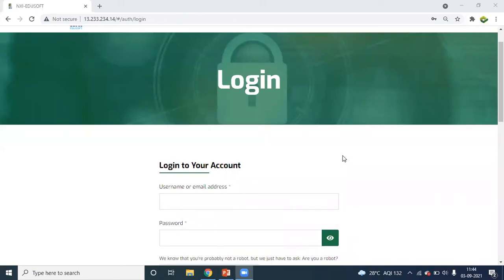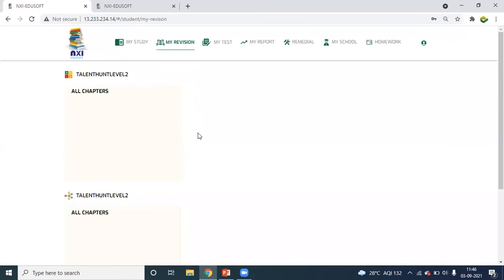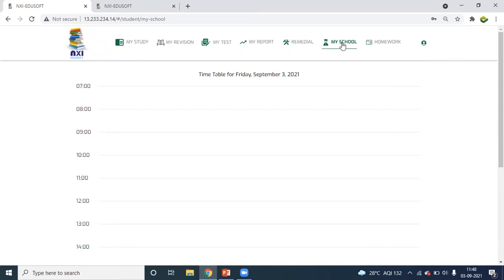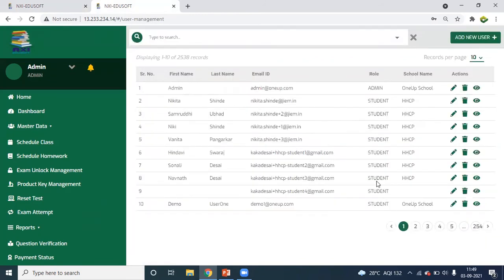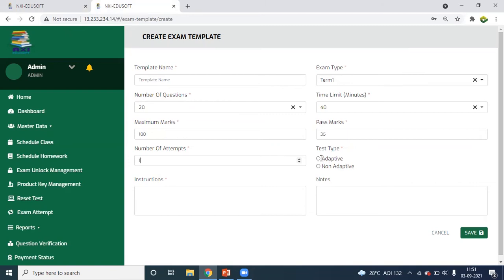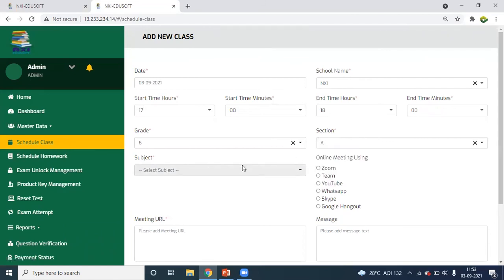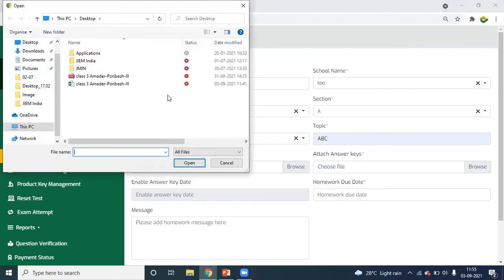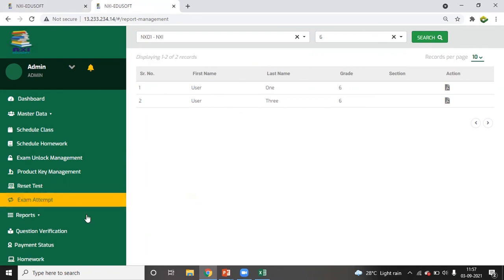Edusoft Smart Oneup LMS Video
Cloud platform for new age e-learning with localized content and analytics to ensure that difficulty in understanding any subject is no more a hurdle and students can enrich their learning with realtime assessment from teachers and an online medium with reference ebooks and periodicals that will make studies an enjoyable moment in a learners life . Come explore the magic of Edusoft Smart Cloud powered by Oneup  LMS